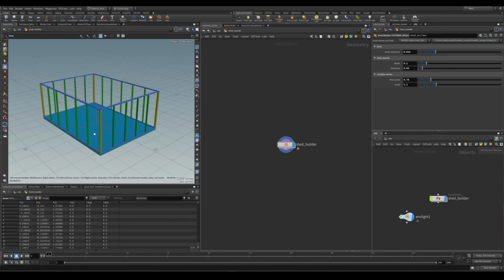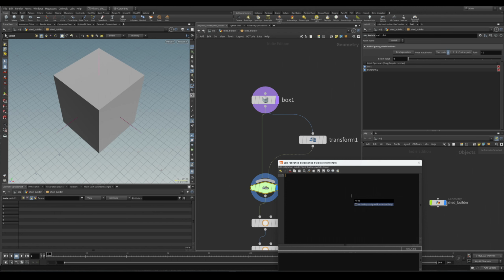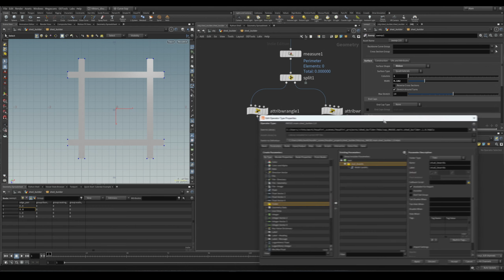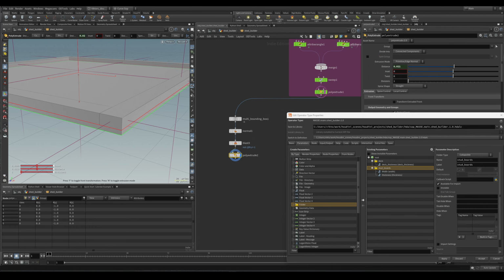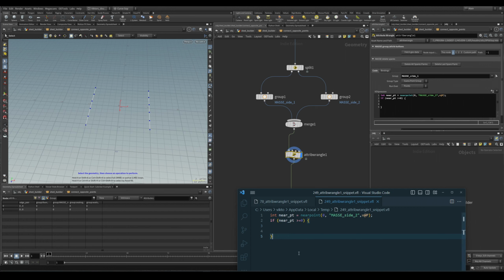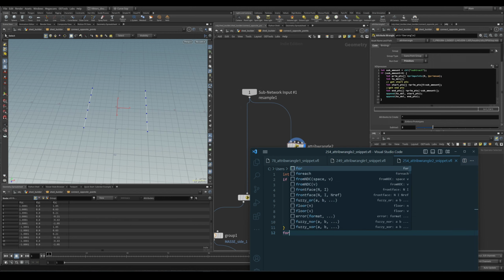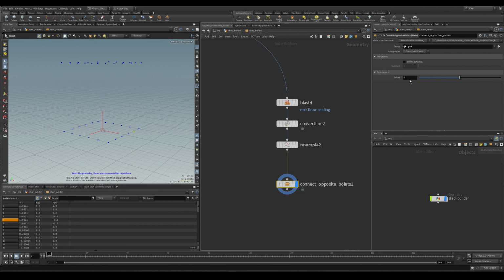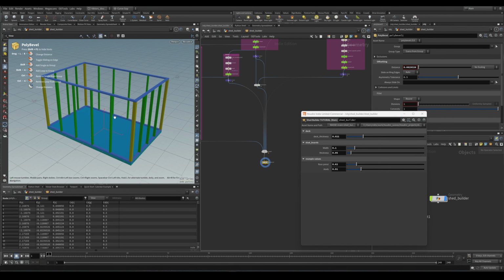Procedural building Houdini tutorial part 1/6 - Framing creation